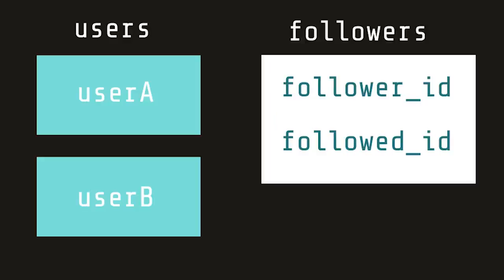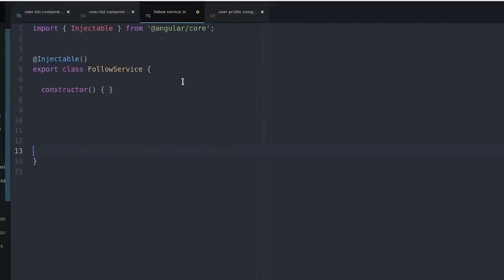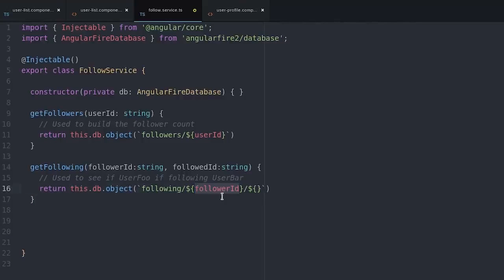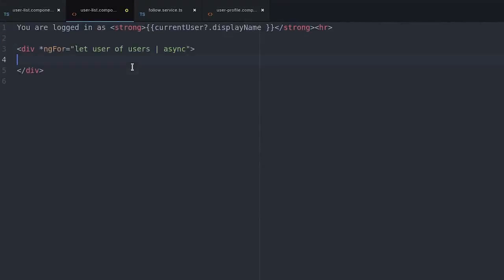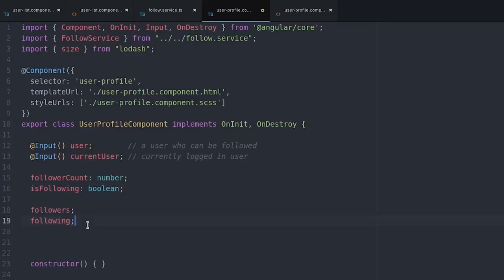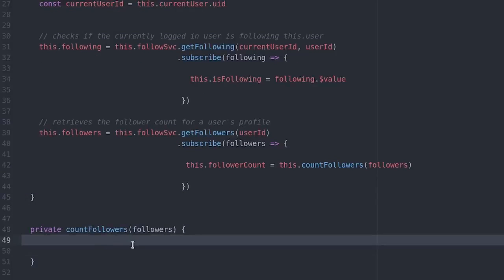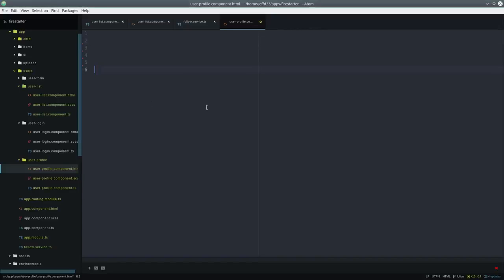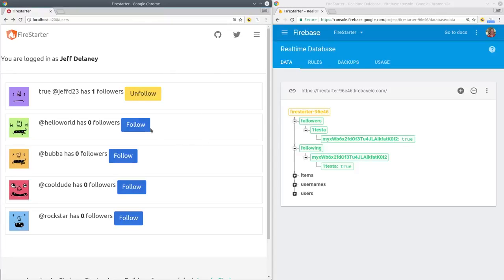Twitter-Inspired Follow Unfollow Feature with Firebase and Angular 4